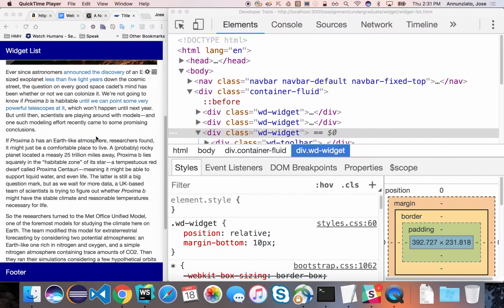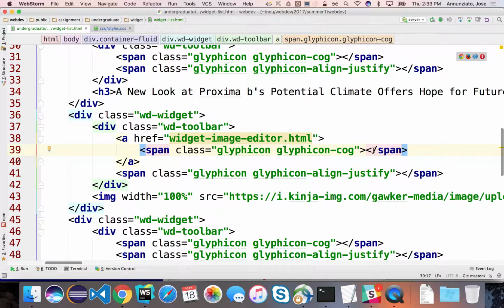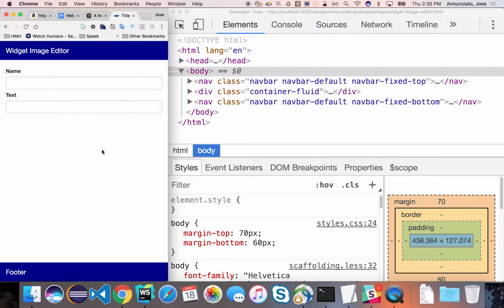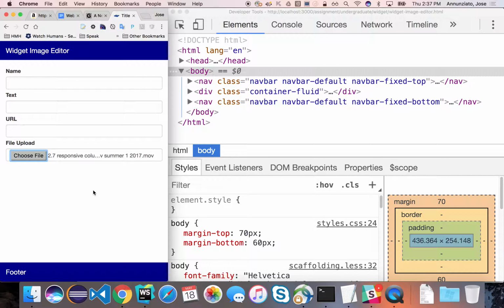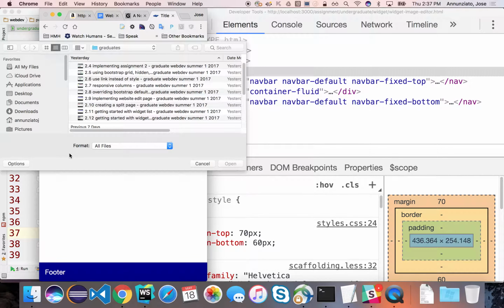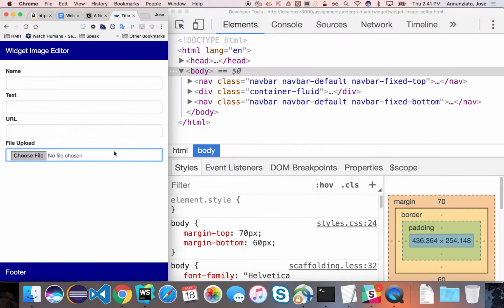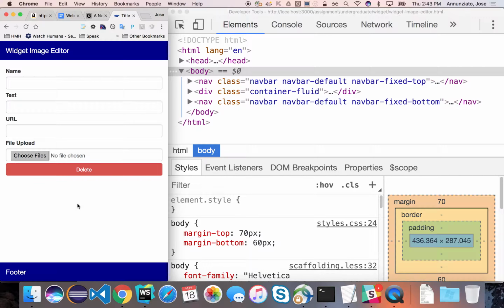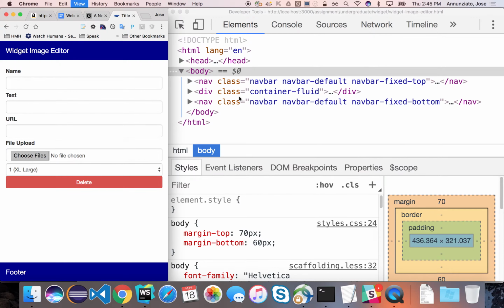2.6 image widget editor - undergrad webdev summer 1 2017